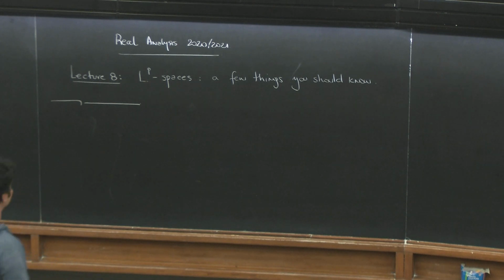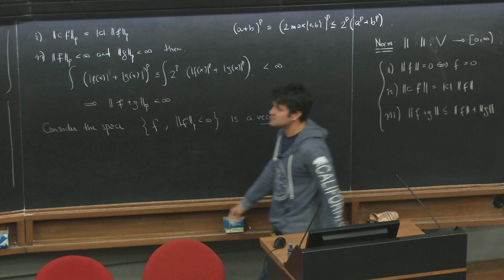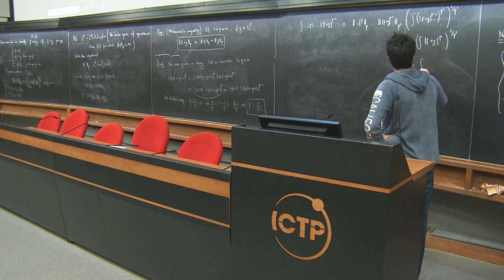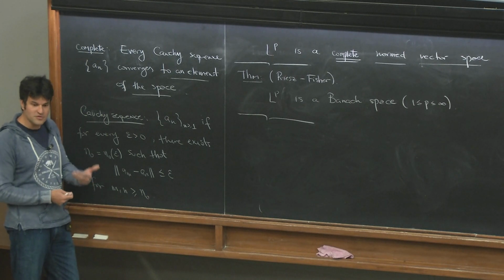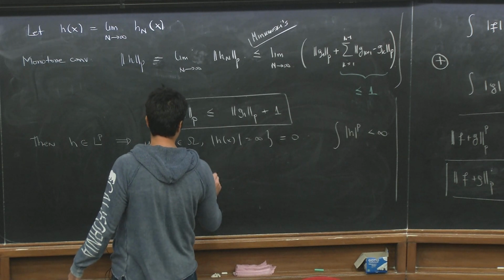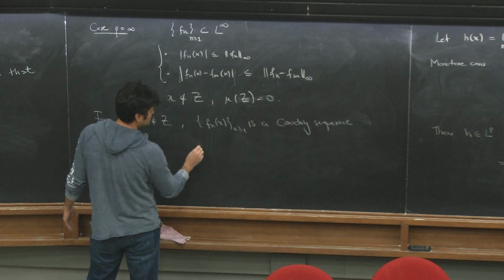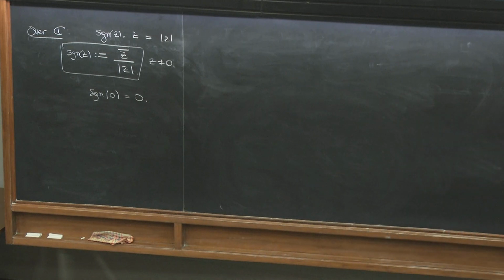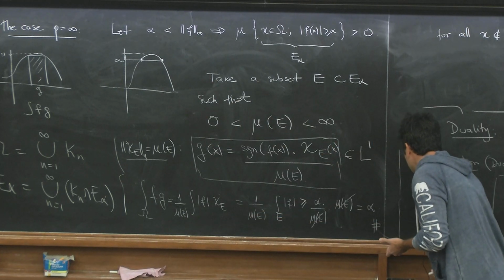Real Analysis (MTH-RA) Lecture 8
MATHEMATICS
MTH-RA-L01-Carneiro.mp4
Real Analysis (MTH-RA)
E. Carneiro